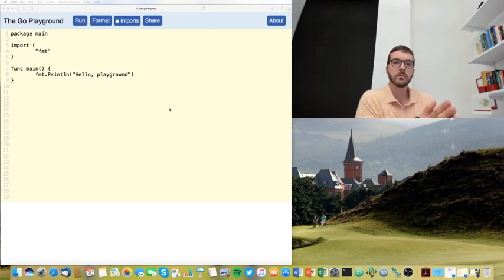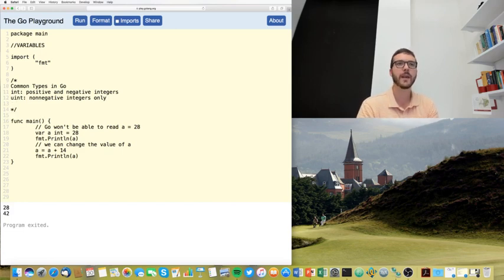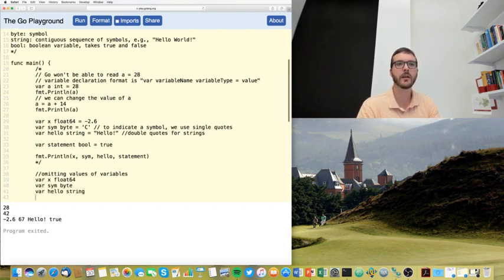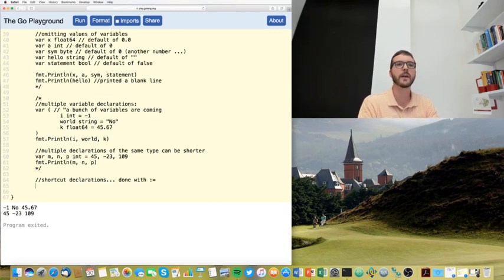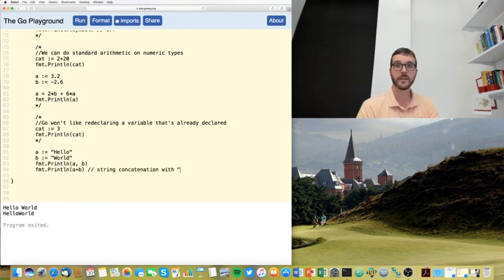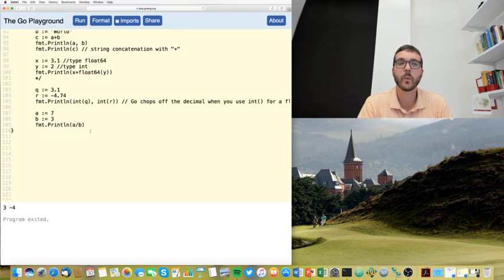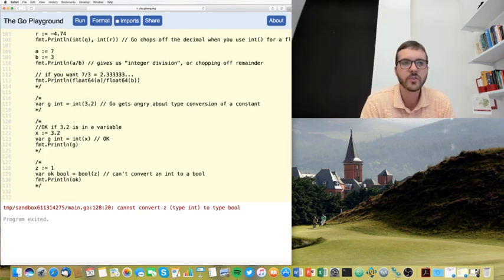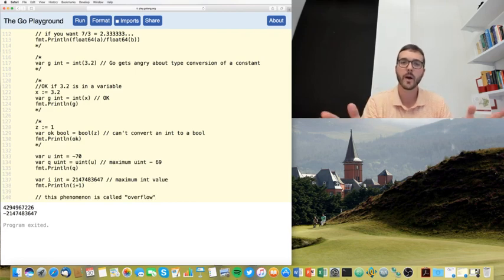Basics of Variables in Go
This series of videos has now been replaced by the greatly improved Programming for Lovers project.

An introduction to the basics of variables in Go.